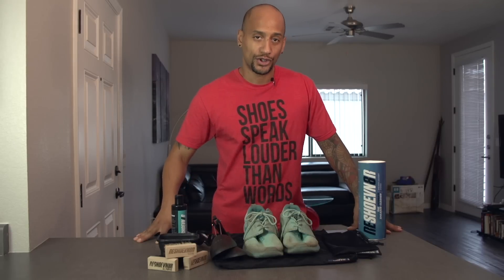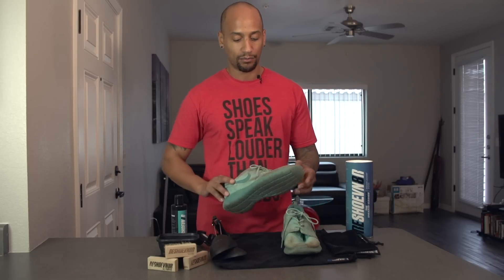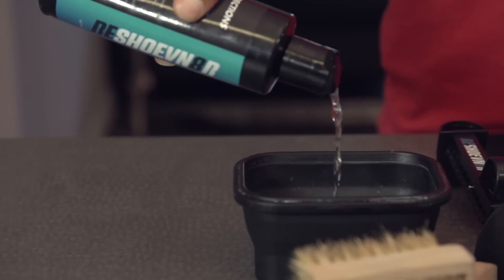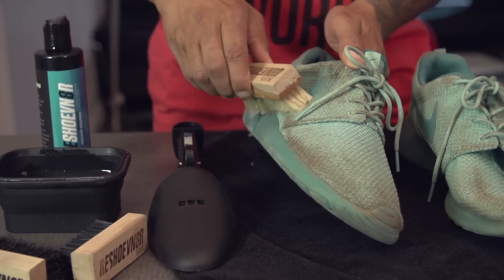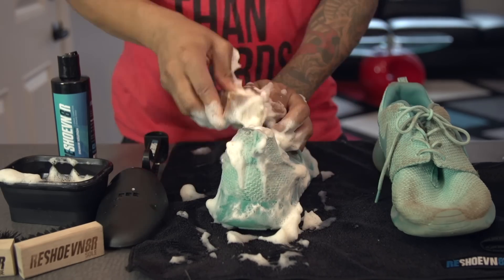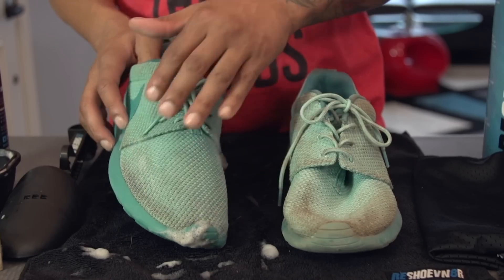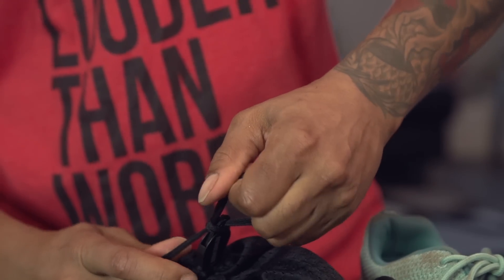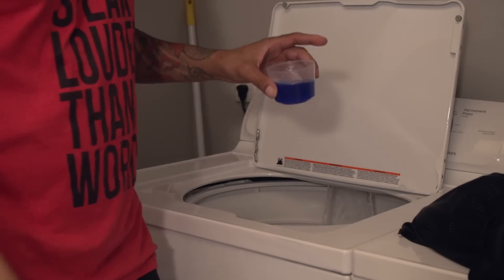How to deep clean your Nike Roshe Run's with Reshoevn8r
Reshoevn8r 's step by step instructional video on how to clean really dirty Nike Roshe Run's with our Sneaker Laundry System.

Facebook.com/Reshoevn8r
Twitter.com/Reshoevn8r